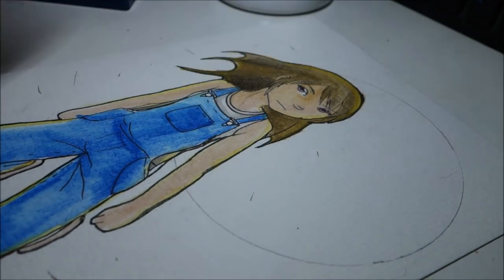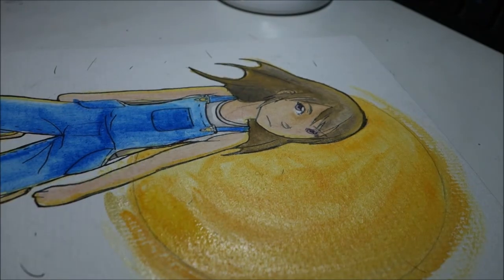sunny days | speedpaint | Don't be Discouraged!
Don't be discouraged when scrapping an idea!

See the final art on my dA page!!

Tools Used:
Srathemore 140 lb Watercolor Sketch Book
Pencils
Pentel Watercolor Brush
Micron Pens
Pelikan Aqualle-Malkasten 24 ct Watercolor Set
Metallic Watercolor Set